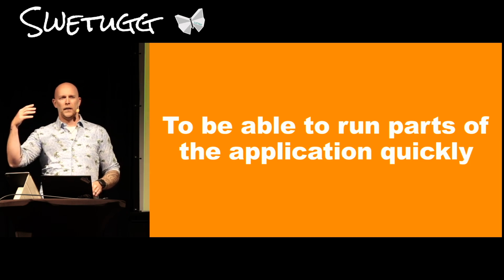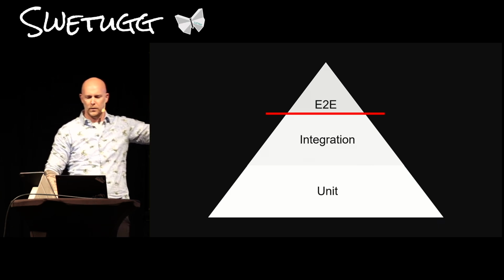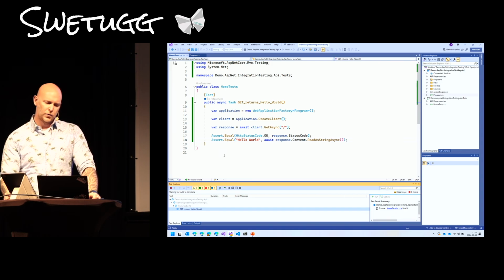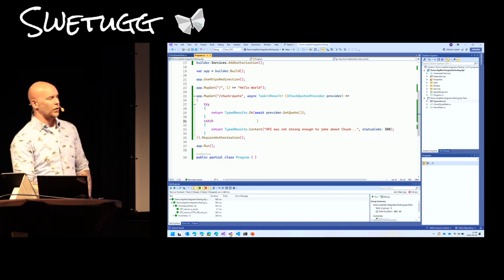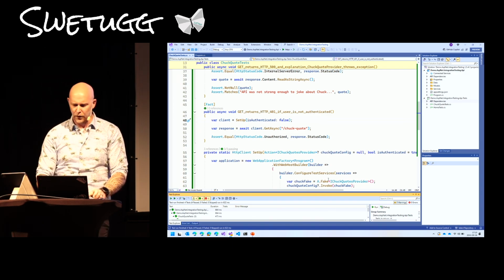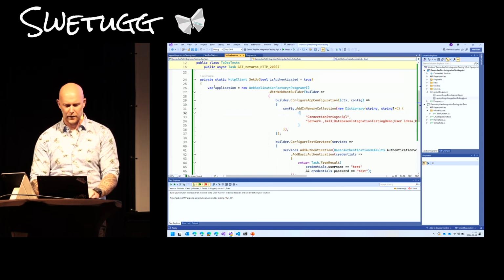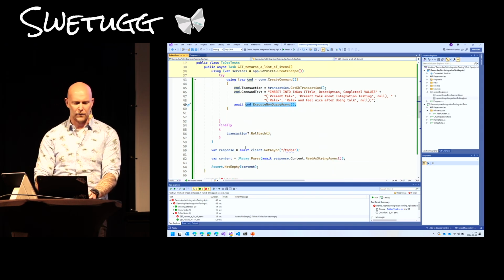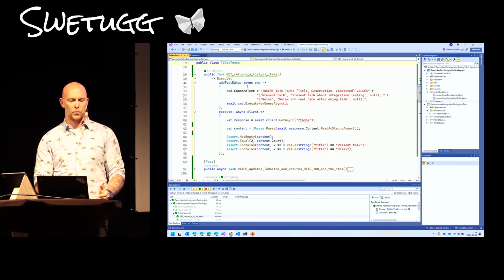ASP.NET Core integration testing 101 - Chris Klug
There is testing, and then there is testing. Some of it feels like a chore, and some of it just feels like it makes sense.

When I started integration testing my ASP.NET API:s, it felt like one of those things that just made sense! I was able to quickly and easily call an API endpoint, and verify the result. Something that makes my life as a developer a lot easier. And on top of that, it not only gives me confidence that my API works as it should, it also makes sure that any changes I make are backwards compatible. Not to mention that the tests actually become pretty great documentation of how to use the API as well. Giving me all the things tests are supposed to give, but I never really felt like unit tests gave me. It's a win-win-win thing.

However, there are some challenges that we need to address before we end up at this utopia. Things like being able to use a database during the tests. Handling security. Mocking 3rd party dependencies that can't be used during testing. But these are all things that we can overcome.

In this talk Chris will show you how to solve these things and set up an easy to use integration testing environment for your ASP.NET Core API:s.

Chris Klug is a developer badass-as-a-service that either creates or solves problems depending on who you ask. He loves creating and building things. Whether it be a new application, a new kitchen or a new RC helicopter, you will see him building things all the time. Most of the time, that means writing code and solving problems for clients at a company called Active Solution in Stockholm though. Except for the many days he spends at conferences and usergroups, talking about doing things he is passionate about, and for the days he goes mountain biking, IPSC shooting, kiteboarding or RC helicopter flying.
For the last 15-something years, he has been solving problems for customers, and loving it. But if he gets to choose, he'll go to the beach and kitesurf every day!

This session was recorded at Swetugg Gothenburg 2024, Swetugg is run by a group of volunteers with different IT backgrounds with a common denominator: A passion for creating good software and better software developers, no matter if you are just starting your journey or have been writing code since the beginning of unix time.